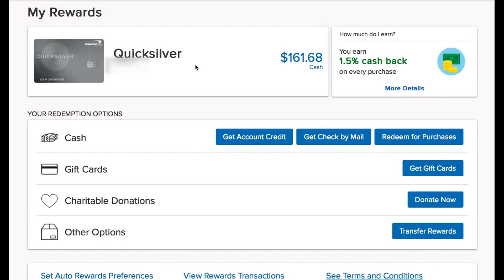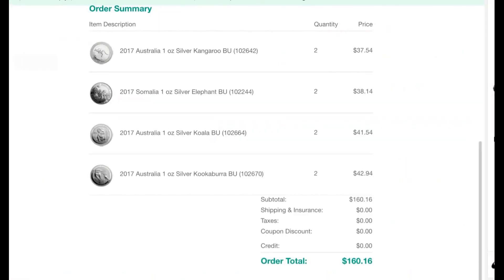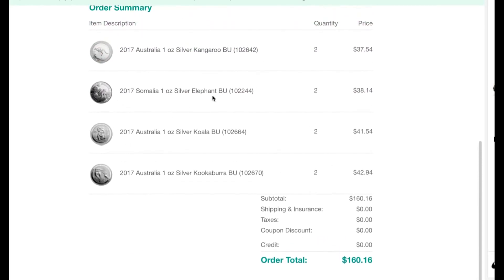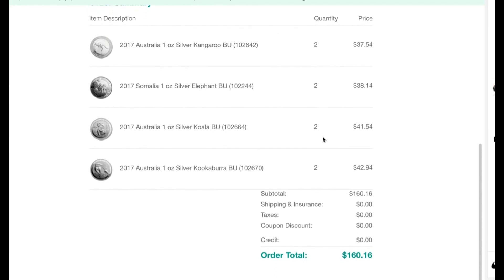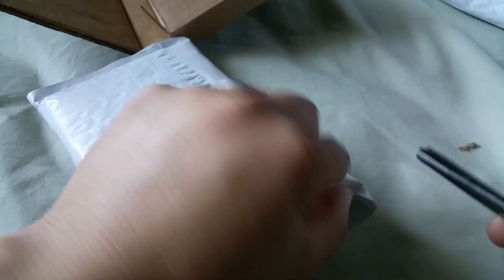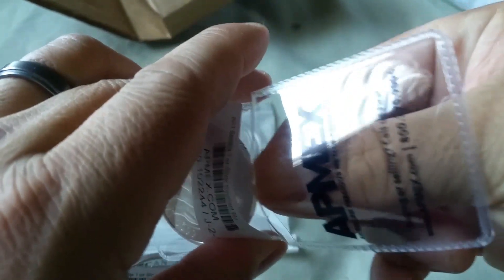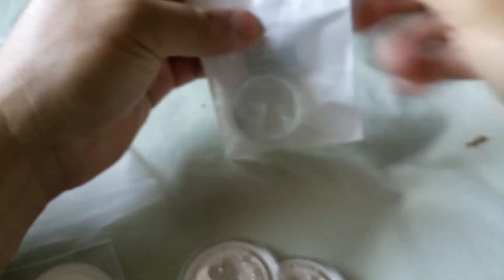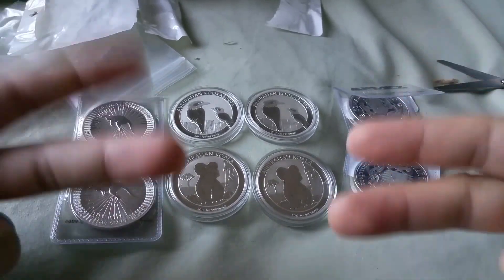How I Got 8 oz Silver Bullion Free - Adding Body To The Stack!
Each friend can earn a $150 bonus after they are approved and spend $500 on purchases in the first three months from account opening.

Drone footage taken with:
DJI Spark Fly More Combo on Amazon
DJI Spark (drone only)

Protect Your Investments:
■Silica Gel Dessicant Packets with orange indicator beads $8.99 on Amazon
■3M Anti-Tarnish Paper Tabs $6.87 on Amazon
■Foodsaver Vacuum Sealing System with Starter Bag/Roll $66 on Amazon
■Foodsaver 8” & 11” Rolls, BPA Multi-Pack on Amazon

Favorite tools of the trade (how I create videos):
●CRKT Peck Knife
●I don't leave home without my Mini tripod
●Road Scenes - GoPro Hero 5 Session
●Filmed with Samsung Note 4
●Backup camera Canon T5i
●Canon EFS 10-18mm Lens
●Main tripod

Song: Believer   Artist: Silent Partner